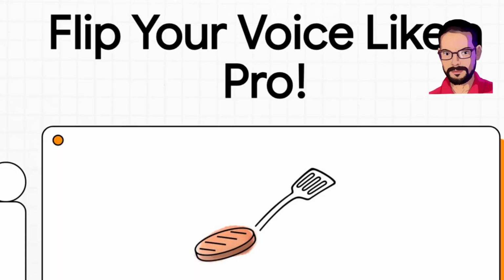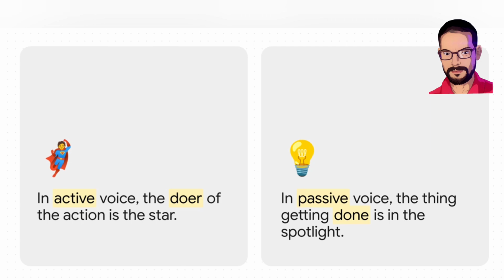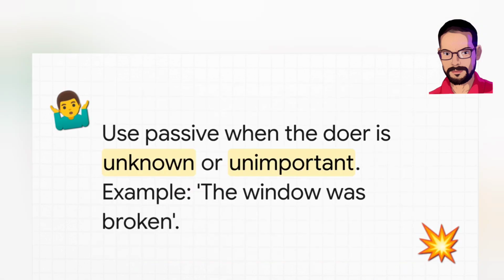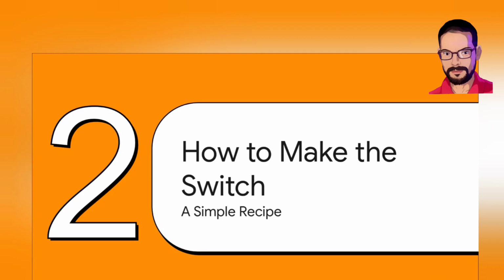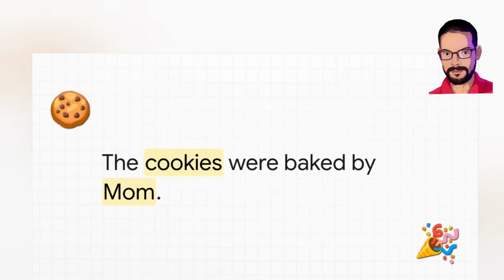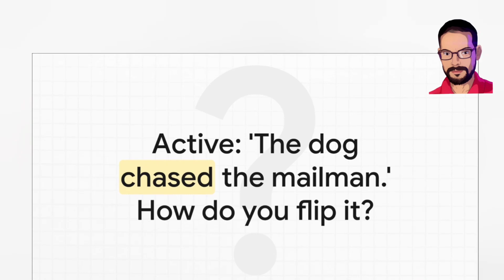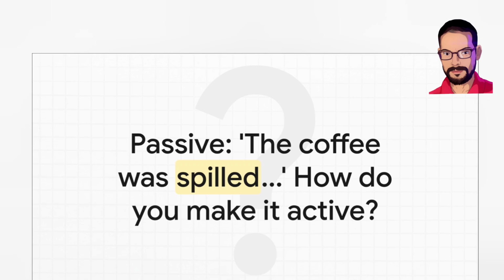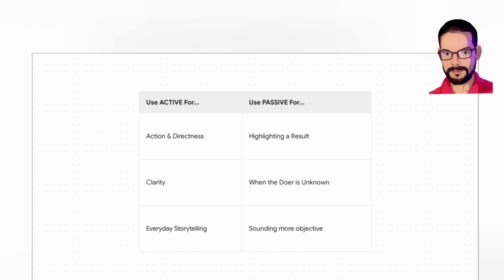Voice Change Made Simple! !EnglishGrammar